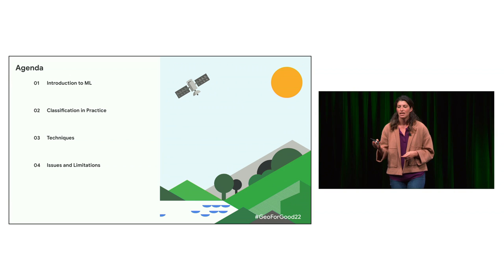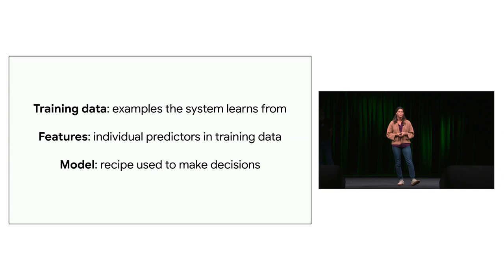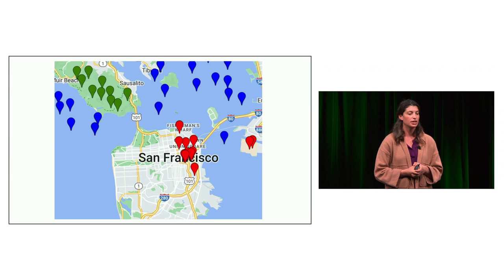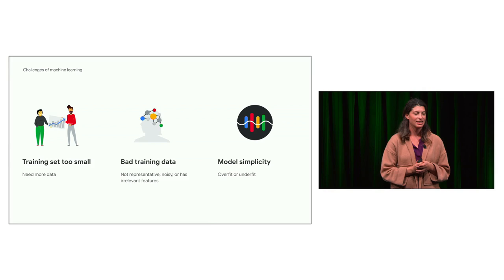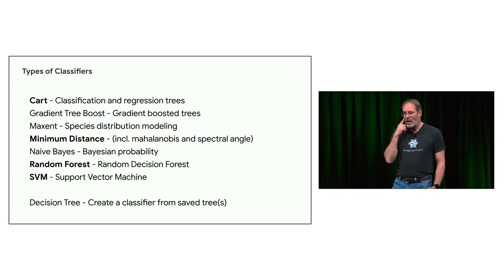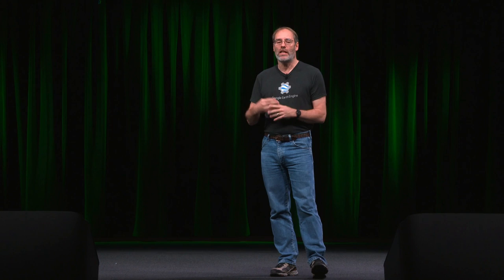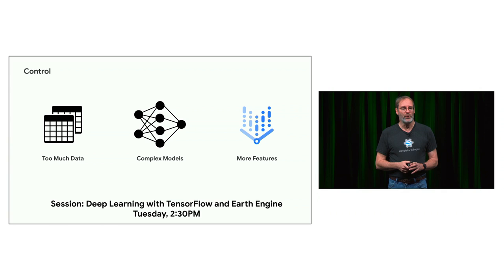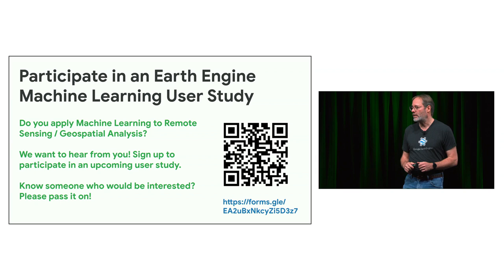Geo for Good 2022: Intro to Machine Learning and Earth Engine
In this session, you'll get an introduction to machine learning in Earth Engine. We'll introduce machine learning concepts and the ways they can be applied with Earth Engine, then walk through a simple example using classifiers in the Earth Engine Code Editor.

Speakers:
Emily Schechter, Google
Noel Gorelick, Google

You can also view this video and slides on the Geo for Good Summit